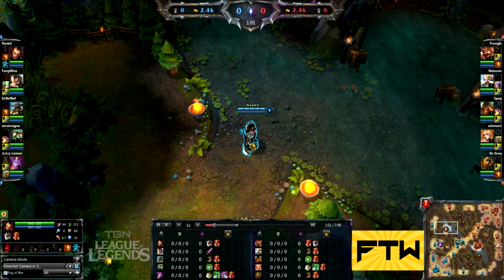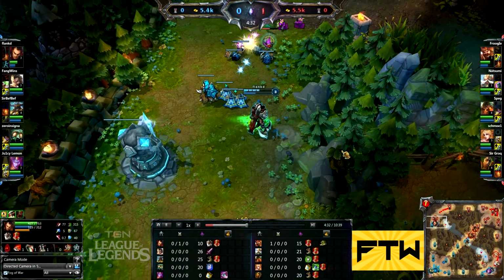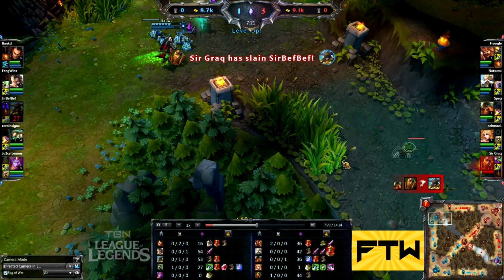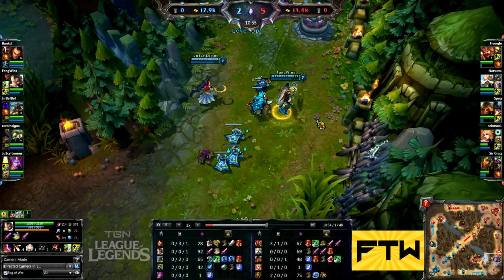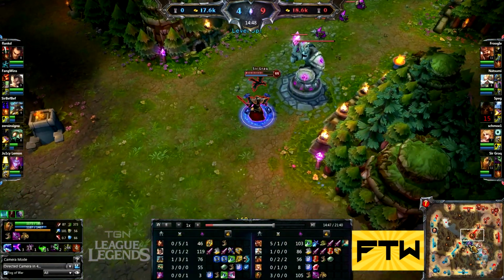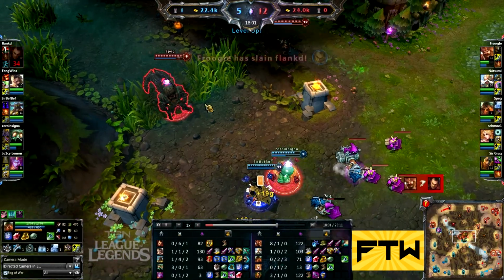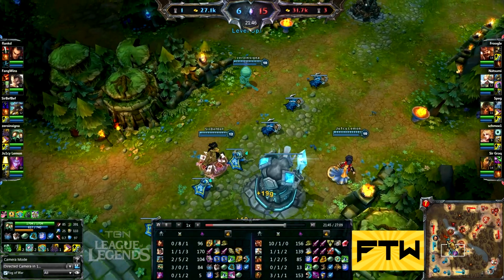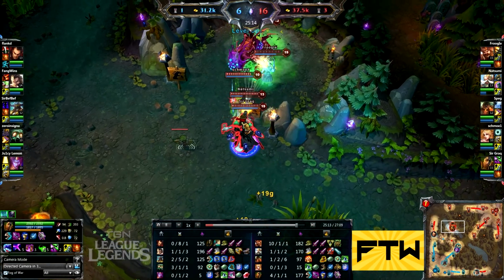League of Legends - LOL Procast #10 New Graphics High Elo Featured Gameplay Commentary! ft. Awall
Click "Like" and "Add to... Favorite" if you like this video. Helps us make more!